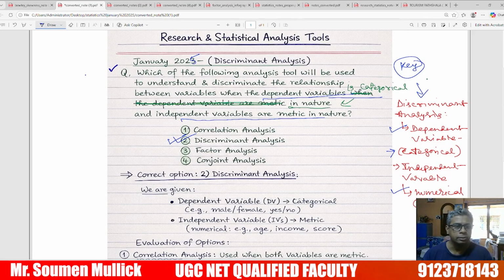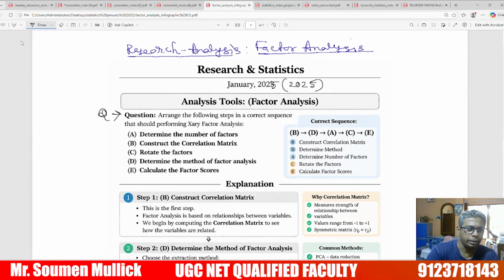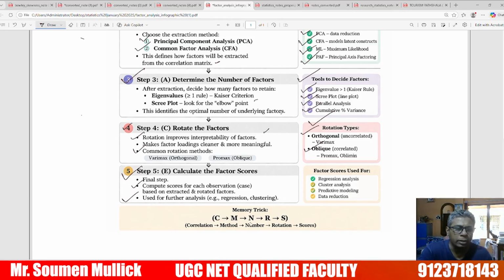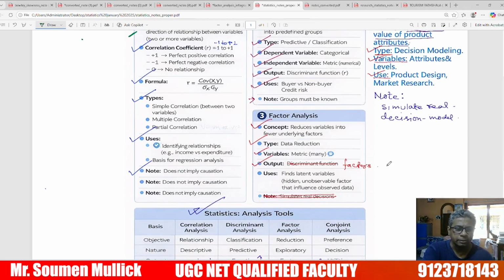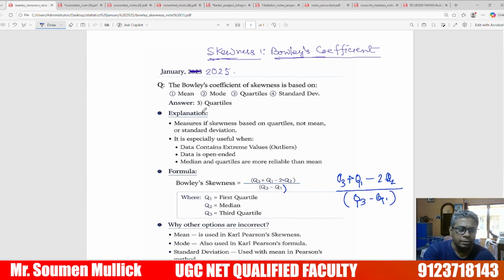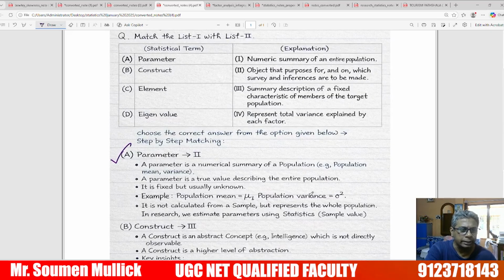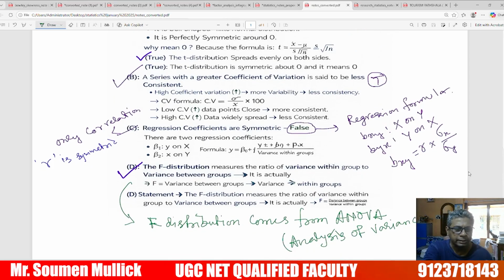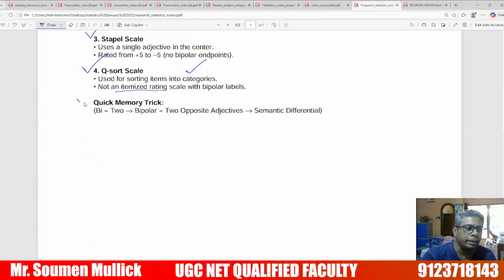UGC NET Tourism December 2024(January 2025)Solved Paper: Unit 9 ( Research and Statistics)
UGC NET January 2025 Solved Question (PYQ): Unit 9
Teses Questions are based on Research and Statistics.
Another important topics of research and statistics should be followed in our description link.